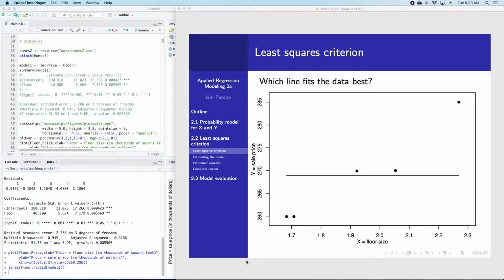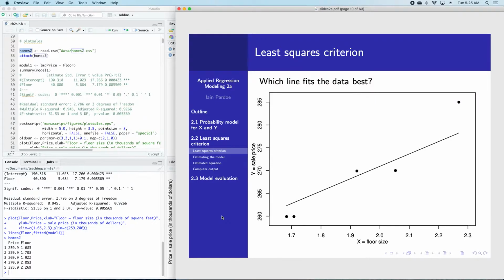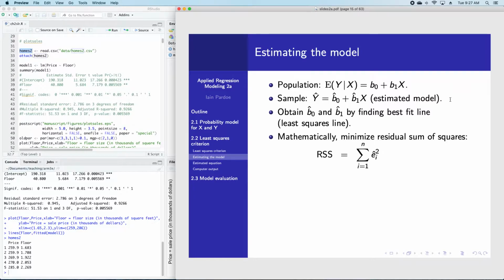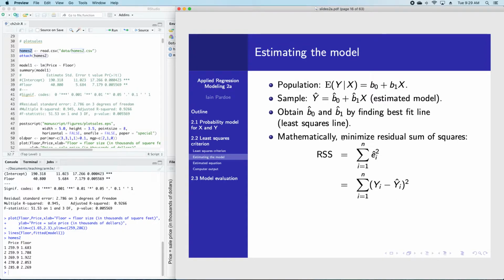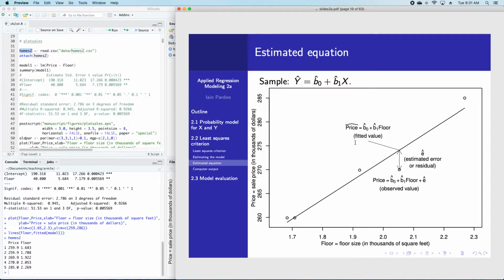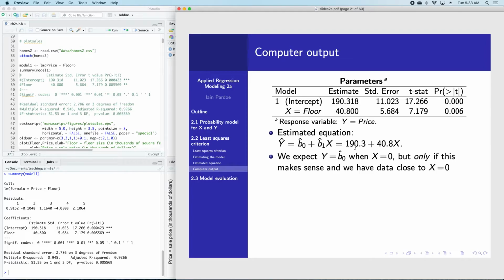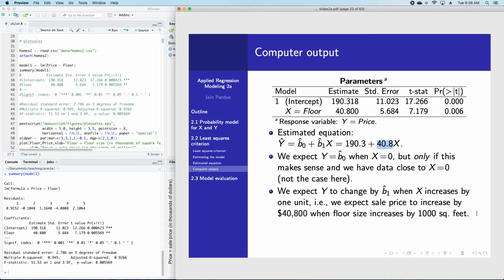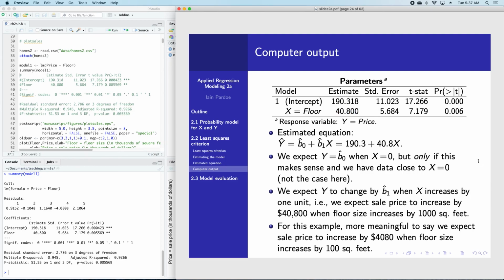Applied Regression Modeling 2.2: Least squares regression line